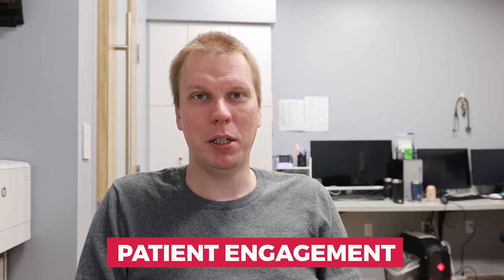AI In Healthcare - My Thoughts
This video I go through my thoughts on how AI might change healthcare.  How do you think practicing medicine will change as AI becomes more prevalent?